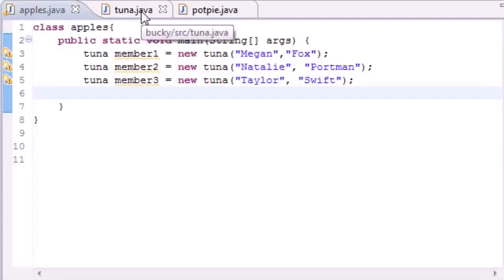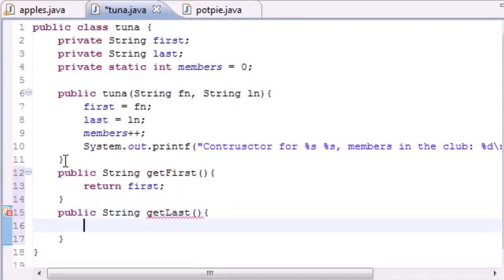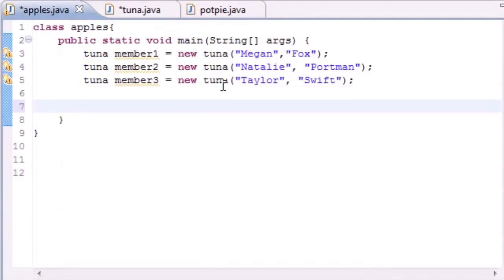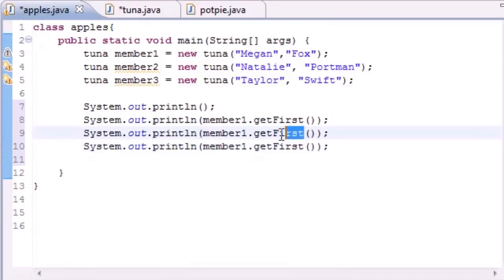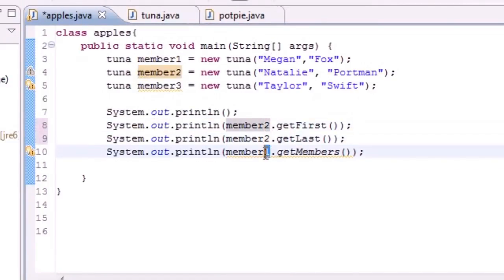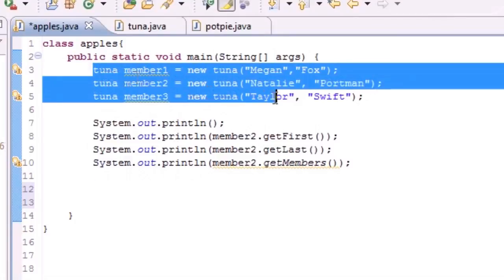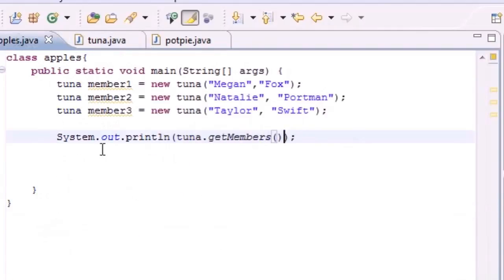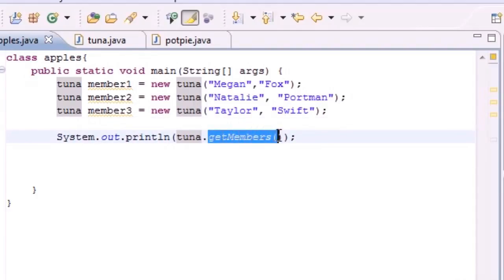Beginner Java Programming Tutorial-47-More On Static YouTube (Tutorial World)